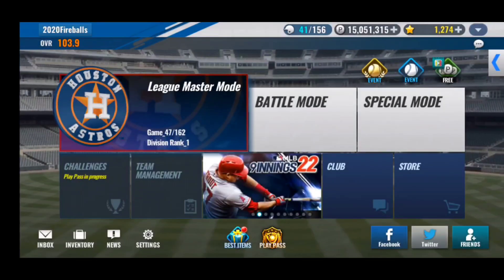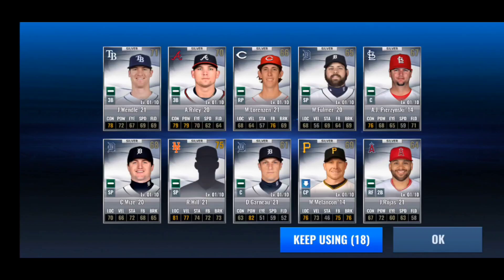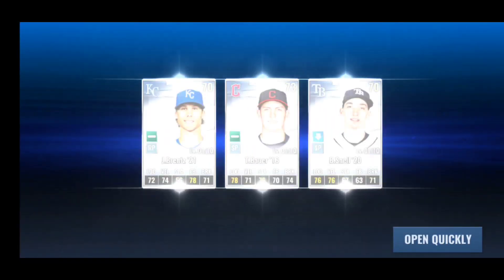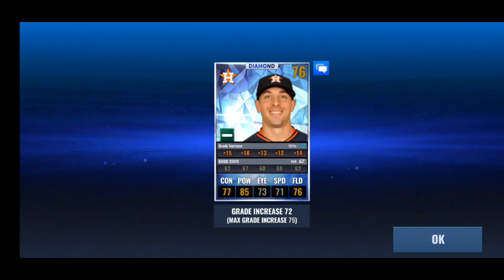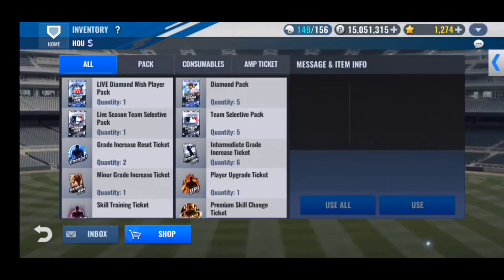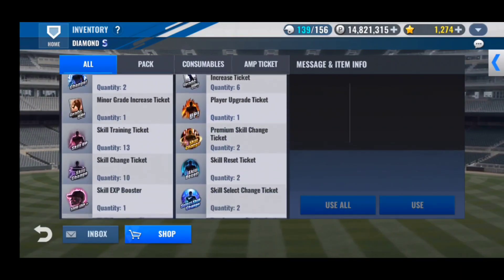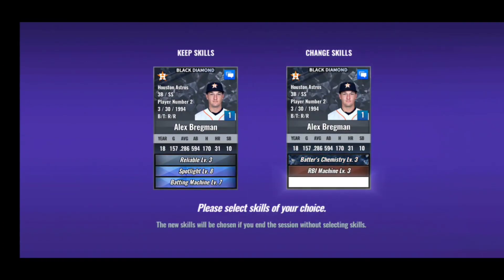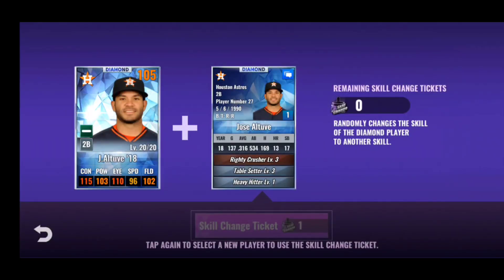MLB 9 Innings 22 - New Prime and Free Agent! Skill Changes! Green And Blue Tickets Worked?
Pulled a couple of team diamonds today and had some pretty good success with skills, packs, and pretty much everything! Looking forward to the TSS for my Boston team coming soon! If you love MLB 9 Innings don't forget to check out other 9 innings YouTubers! Links to their channels below! FEEL THE HEAT

Click on the Links to download MLB 9 Innings 21!